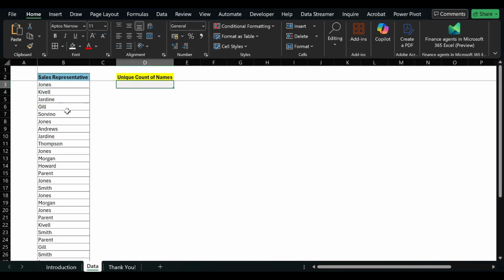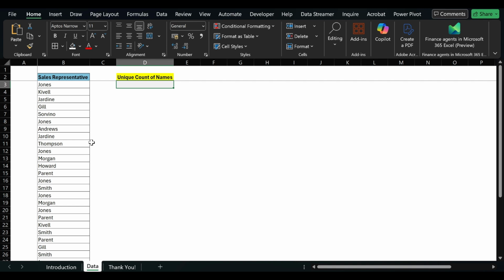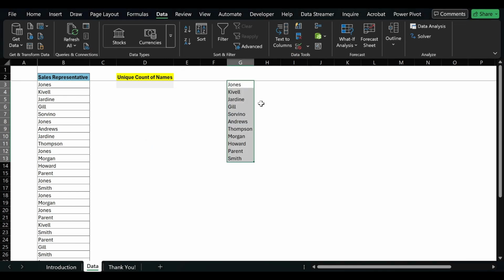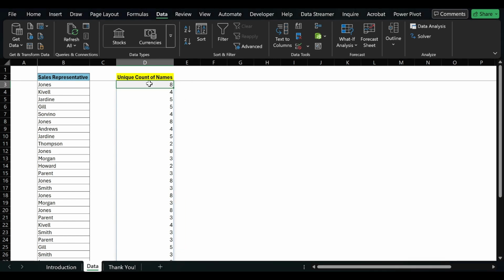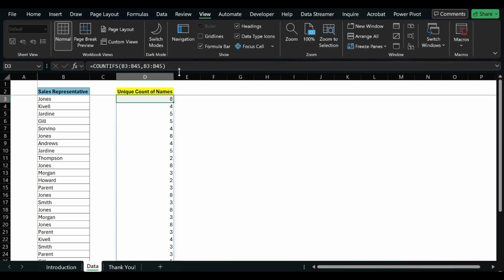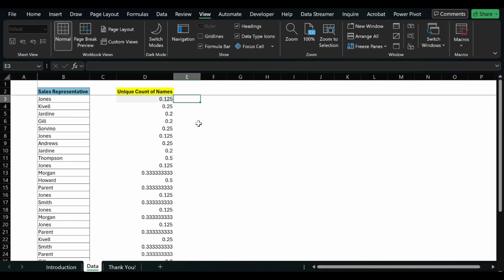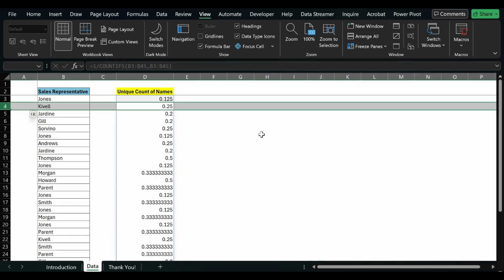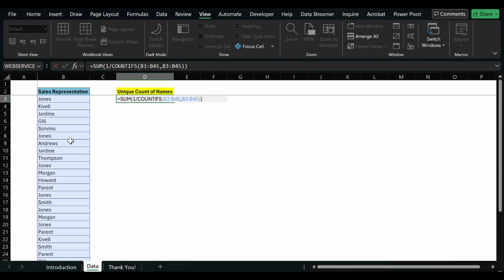Calculate UNIQUE Count using Excel Trick!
In this video, users will learn about calculating UNIQUE count using a trick in excel!